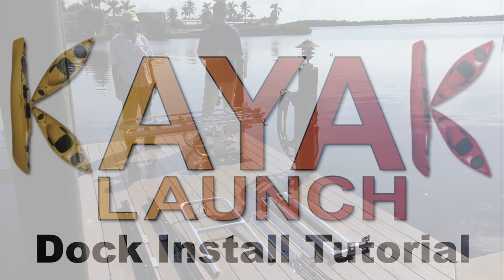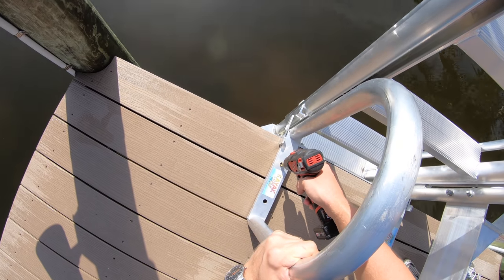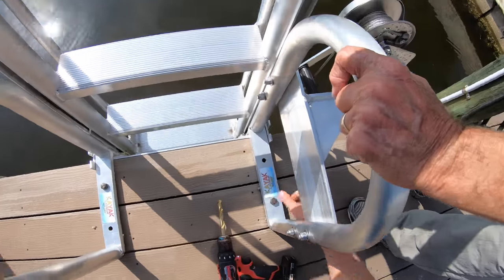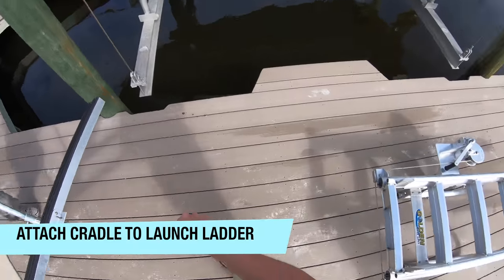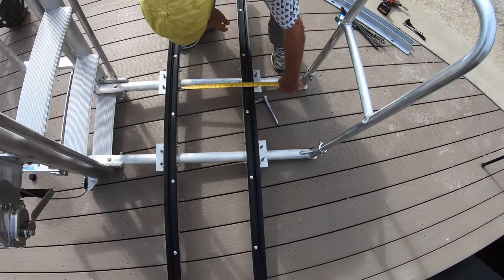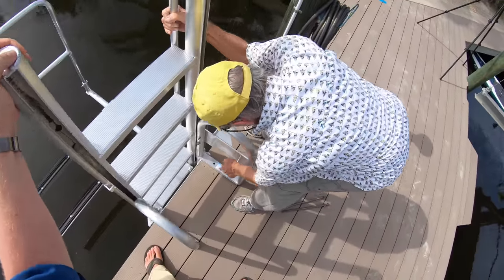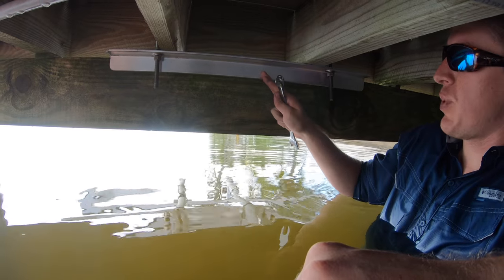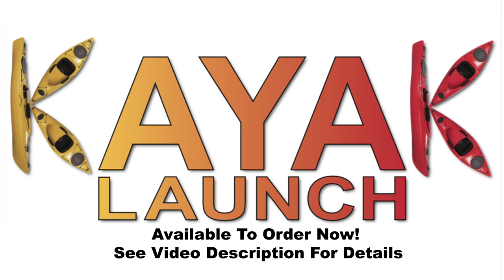Kayak Launch Dock Installation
In this video we go over how to install the Kayak Launch on a dock.  I bought this launch for my in-laws so they could easier get into their kayaks from their dock safer and easier.  I had fallen a few times attempting to get into kayaks from their dock and I cut myself on oysters.  I personally own a kayak launch at my place and decided to get them one and show how easy it is to install. It only takes 4 bolts to mount!